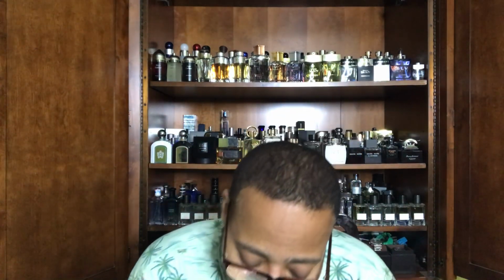What new men’s cologne did I pick up